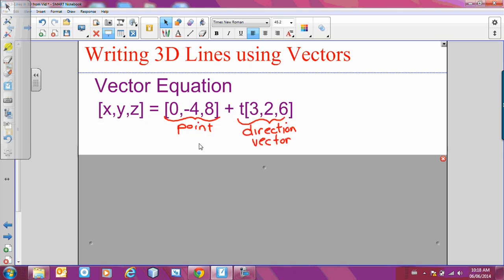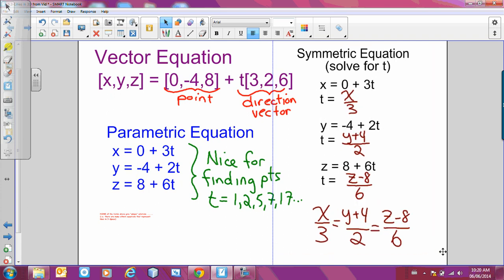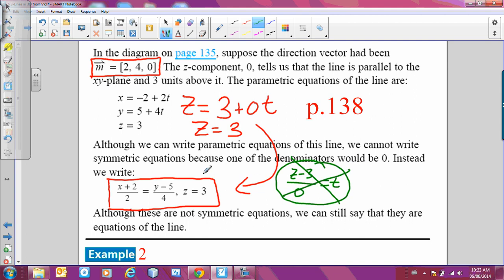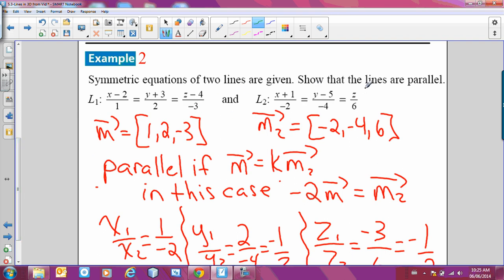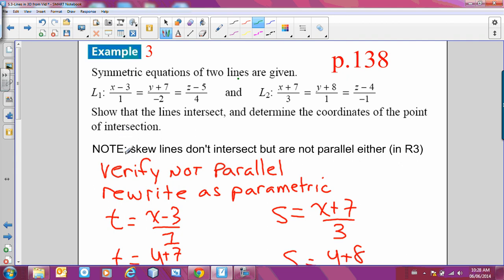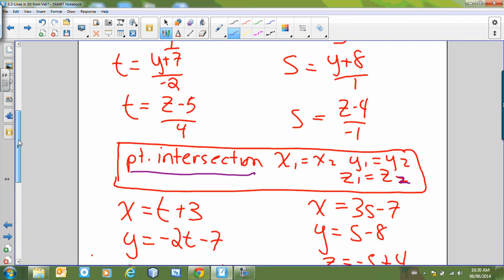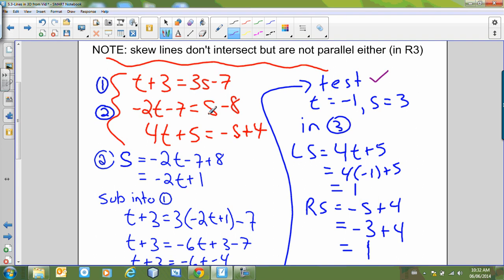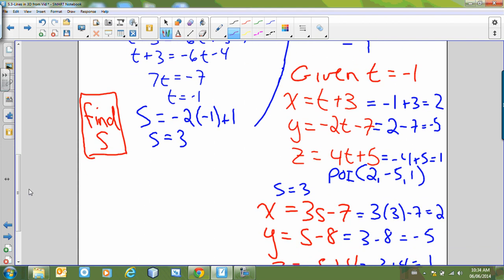MCV-U2-03-Vector Equations of Lines in 3D